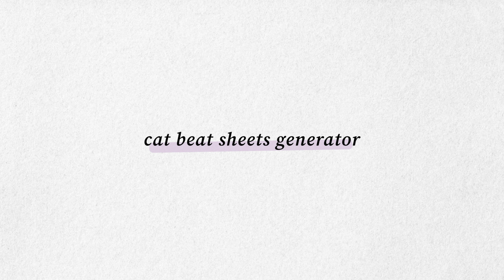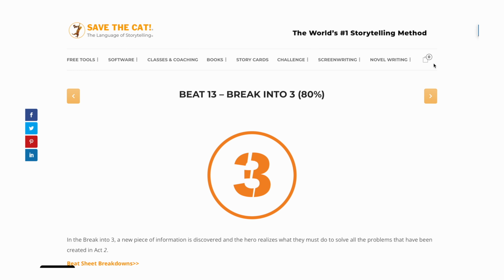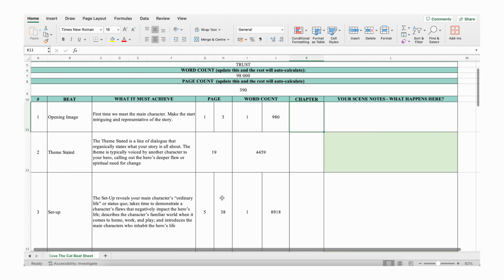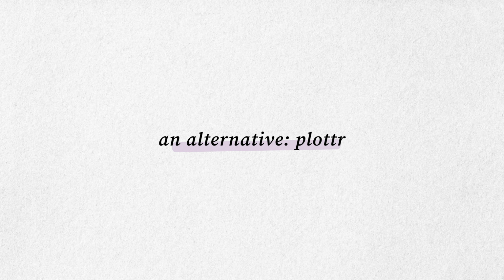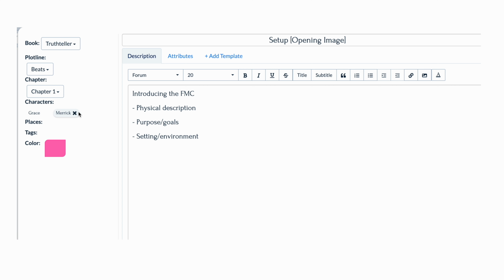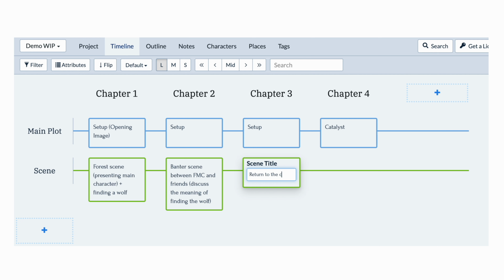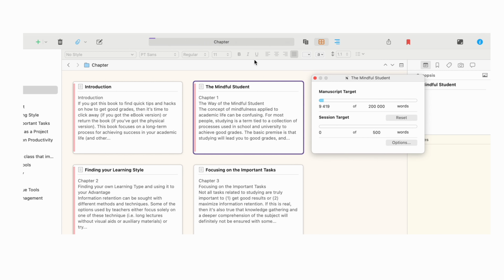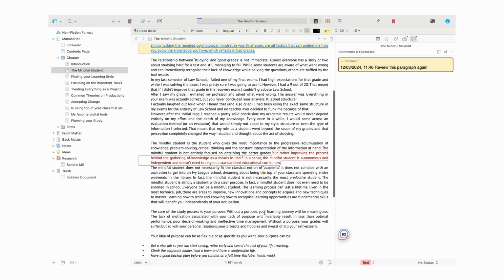My Favorite Tools For Writing 🖌️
When I started writing every day, my idea of a good writing tool was Microsoft Word. And Microsoft Word is indeed, an important app as soon as you get to the querying stage, as most agents will ask you to submit your manuscript in a word document… but before that, while you’re drafting, there are a lot of incredible tools out there that will help you get the words on paper and become your best allies in organizing your writing properly.

↳ Timestamps

00:00 - Introduction
00:45 - The Notebook
01:25 - Cat Beat Sheets Generator
02:18 - Your Outline
03:27 - An Alternative: Plottr
04:24 - Word Count
05:00 - Scrivener: Your Story's Architect
07:42 - Conclusion and Key Takeaways

↳ Credits

✽ Editing:  @MaryAmongStories
✽ Stock imagery and footage provided by Getty Images